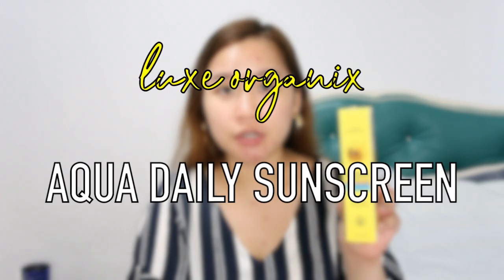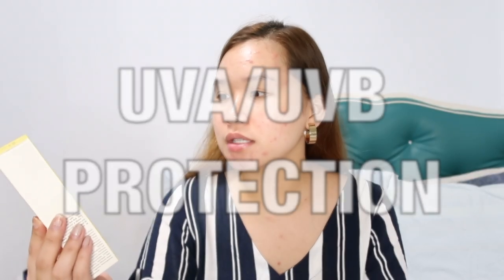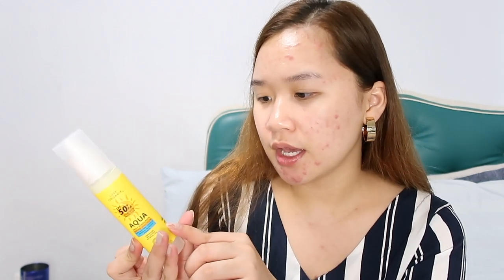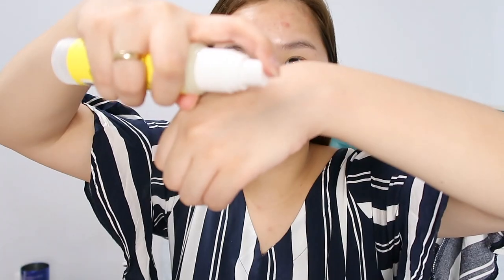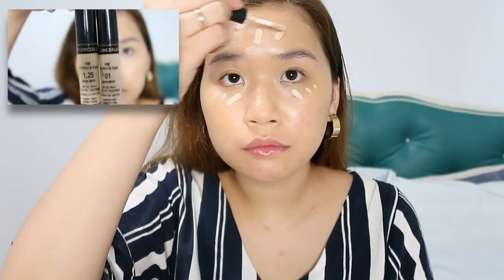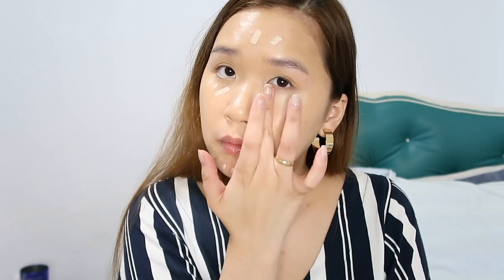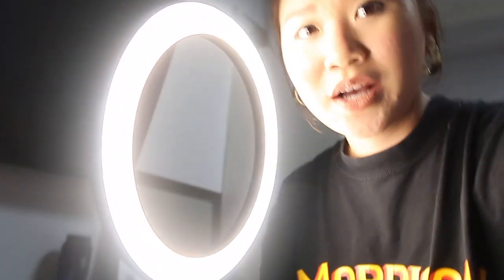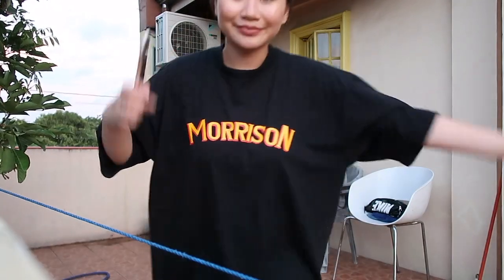LUXE ORGANIX AQUA DAILY SUNSCREEN REVIEW | PHILIPPINES (TAGLISH)